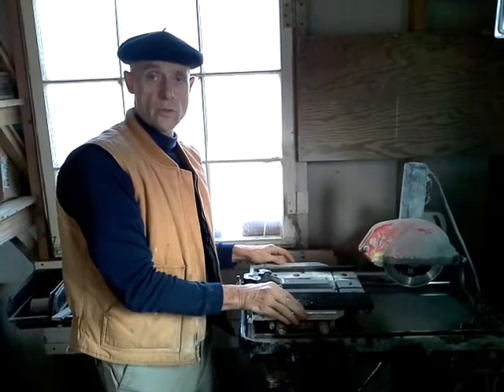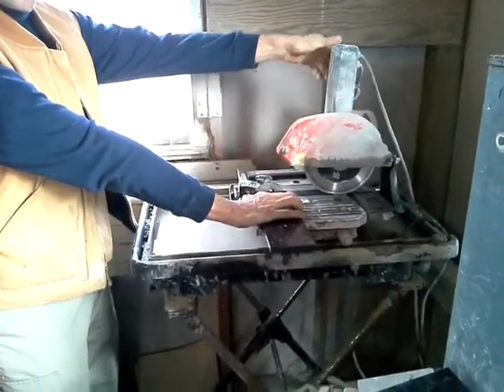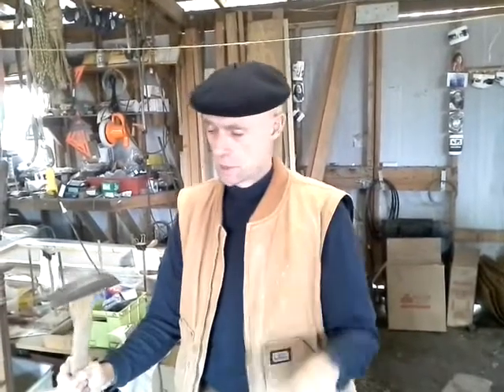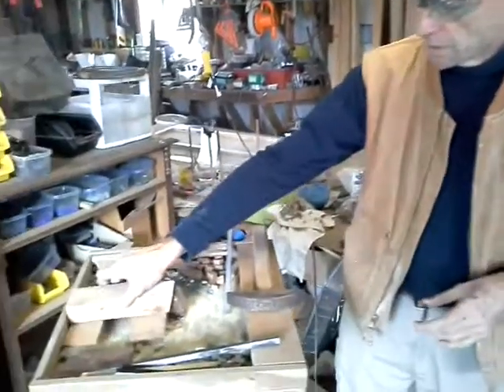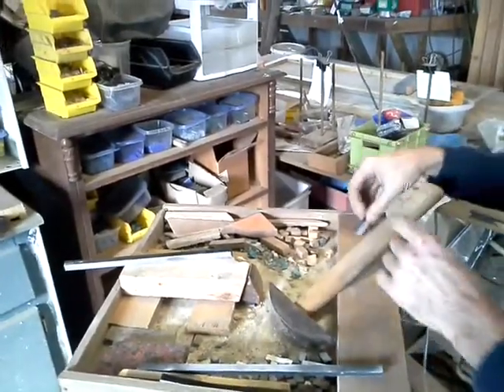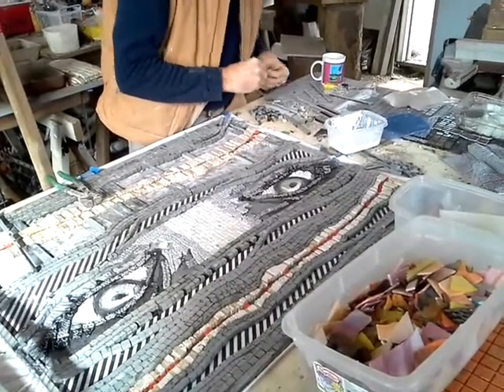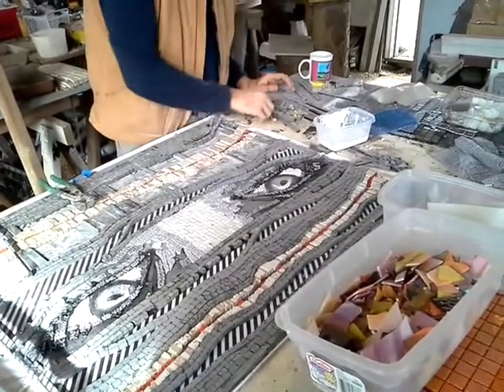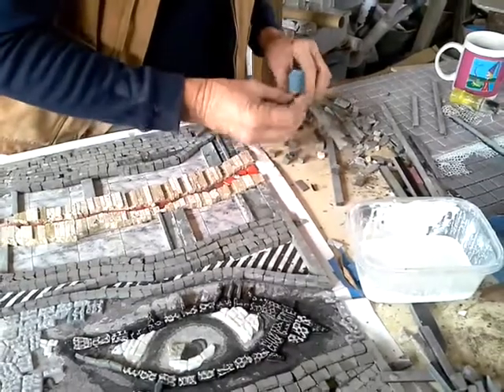Cut, break and lay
From the flat 12 x 12" granite tile to the actual building of a mosaic. Cutting strips of materials with a diamond blade saw, breaking the strips in short pieces - the "tesserae" with the Martelina, and laying them on your the model.
In this case, I am using the revrese method, the mosaic is built upside down. The shiny part of the stones is glued to the model. When all the tesserae are placed, we glue a support to them and flip the whole piece. remove the model, and the - almost - finished mosaic appears.

This video includes some individual segments objects of previous videos.